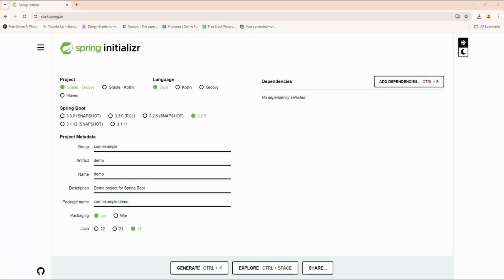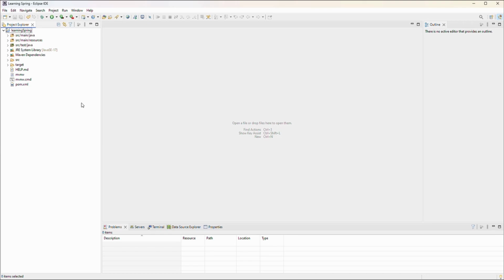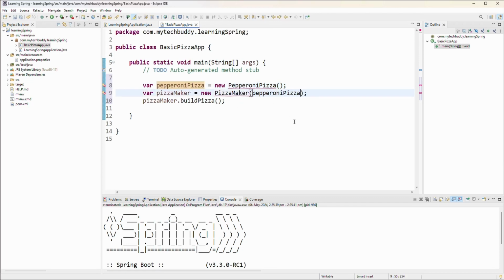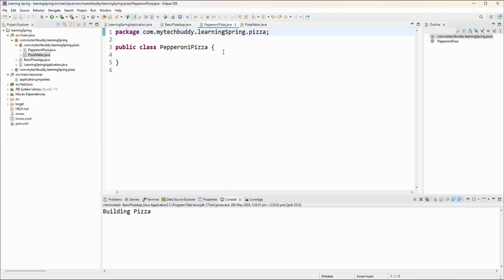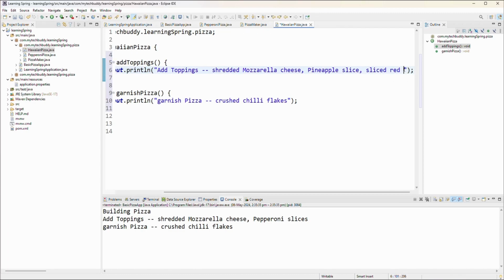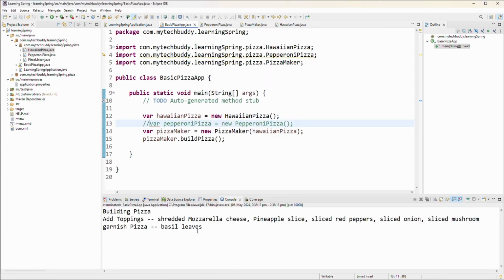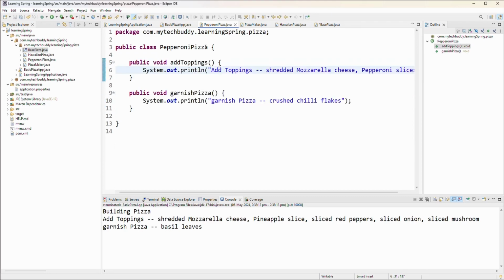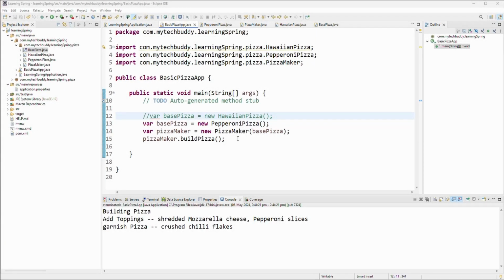Part 1 Spring Framework Beginner to Guru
Are you ready to unlock the full potential of the Spring Framework? Look no further! In this video, we'll take you on a deep dive into the world of Spring, covering everything you need to know to become proficient in this powerful Java framework.